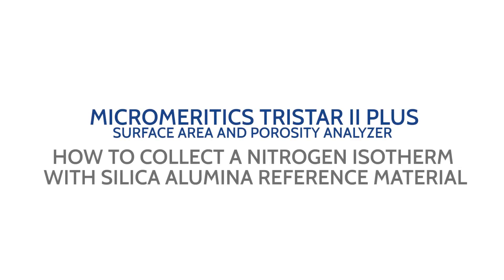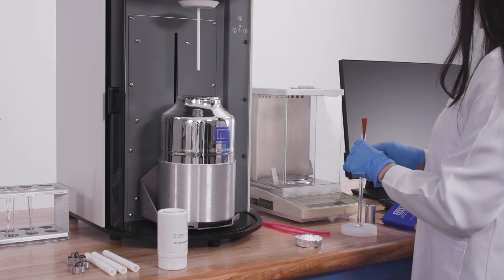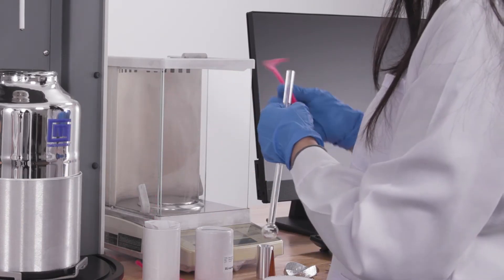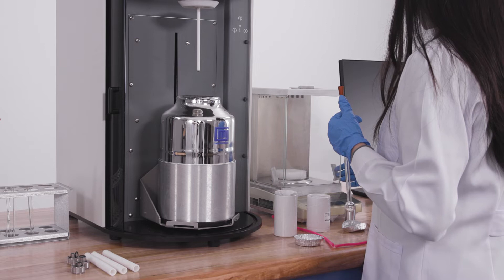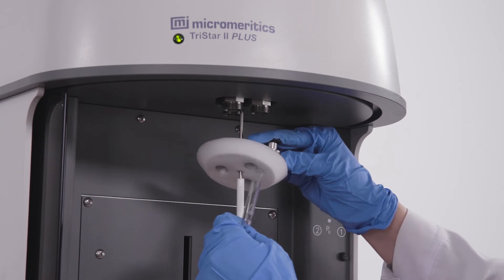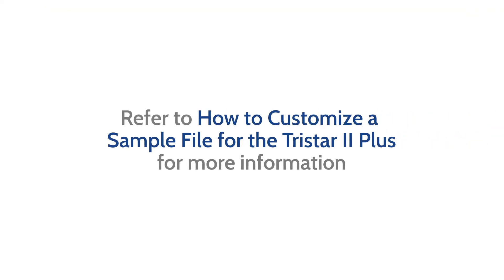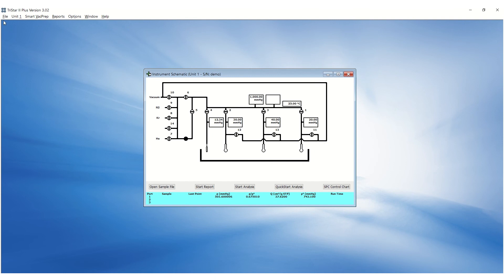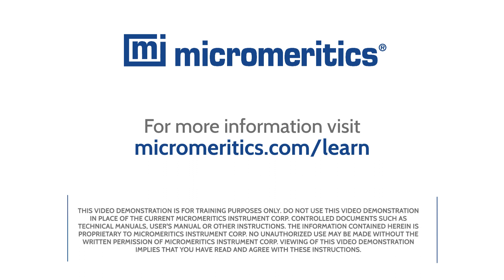TriStar II Plus - How to Collect a Nitrogen Isotherm with Silica Alumina Reference Material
This video will show how to collect a nitrogen isotherm with Silica Alumina reference material on the Micromeritics TriStar II Plus Surface Area and Porosity Analyzer.